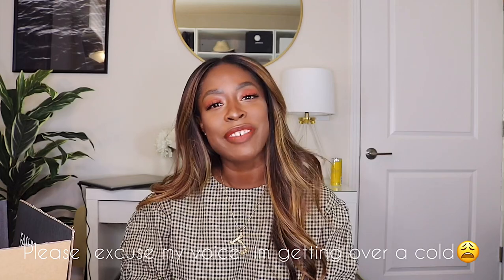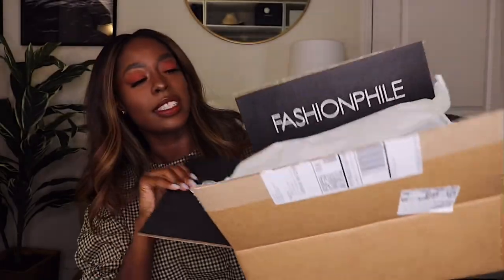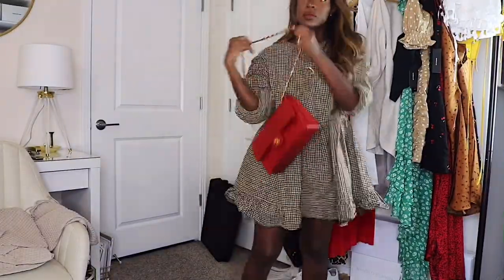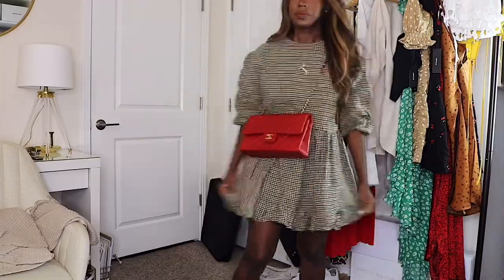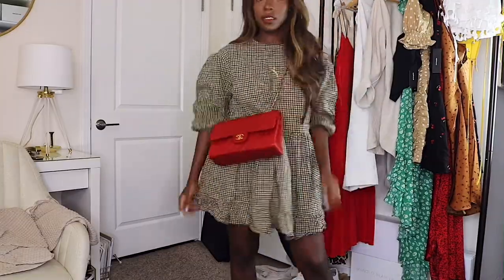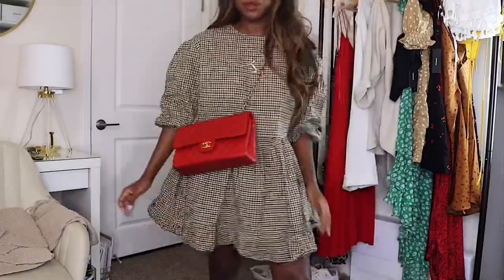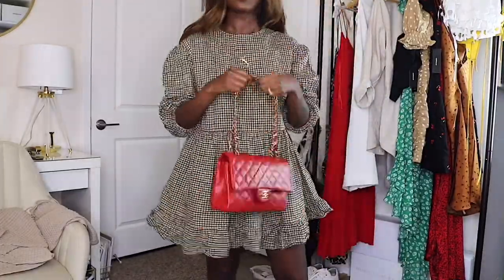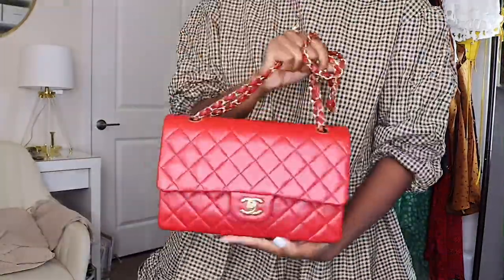LUXURY HANDBAG UNBOXING 2019 | HOW TO SHOP ON FASHIONPHILE | HIGHLOWLUXXE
Hey Queens! So sorry for the low energy in this video but I was super sick and really wanted to get this out for you all☺️. Let me know below what bag is on your wishlist?

Camera Used to record

I’ve linked a few similar bags from Fashionphile below💁🏾‍♀️

Dress I’m wearing

Red Chanel Flap
Patent Red Chanel Jumbo
Chevron Chanel Flap
Patent red medium single flap
Jumbo aged calfskin

Musician: Jef